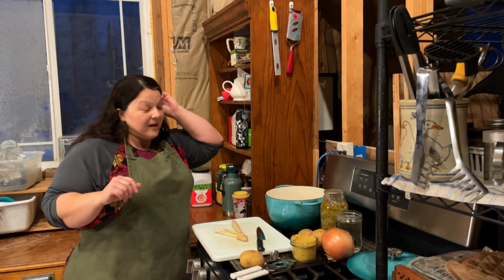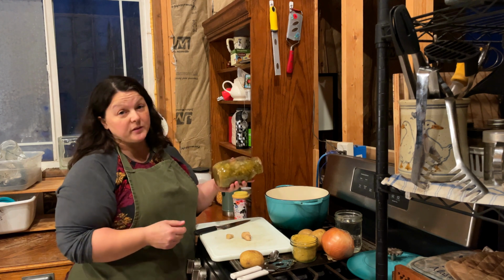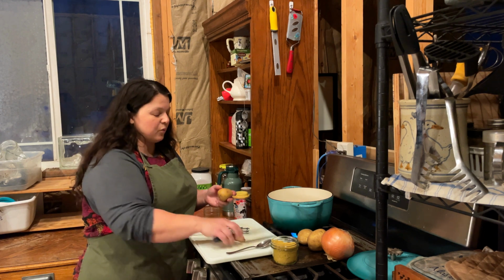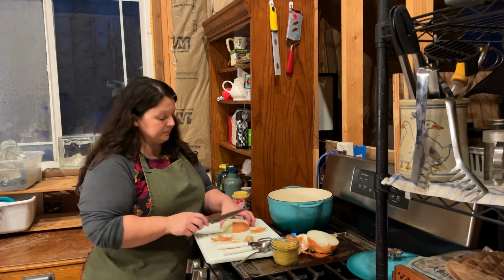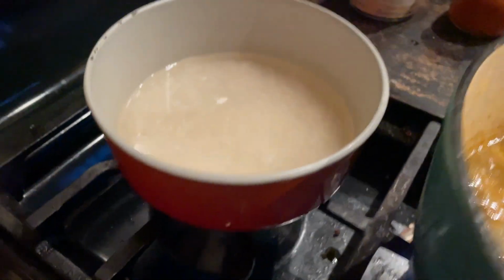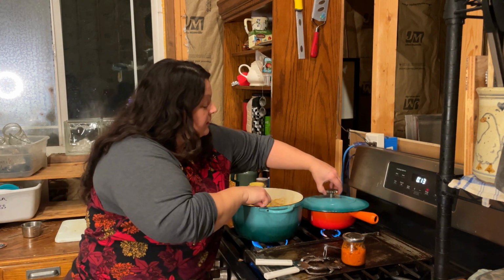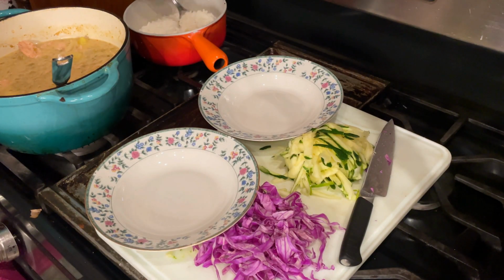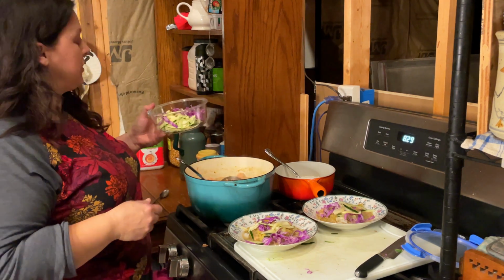Alaska Woodstove cooking / Super Easy Coconut Curry Soup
Thanks for joining Jessica @modernhomesteadalaska and I for Souping with Friends.  Today we are making coconut red Thai curry.

Jar lid opener

1 1/2 Qt chicken stock, bone broth, bullion and water, etc.
1-3 stalk of lemongrass
½ large onion chopped
3 potatoes chopped
(you could also add carrot, celery, mushrooms, etc)
1 pint or about a pound of meat (or chickpeas)
1 can coconut cream
1-3 T of red curry paste
1” nob of ginger

Top with shredded fresh veggies

Wanna check out Azure Standard?